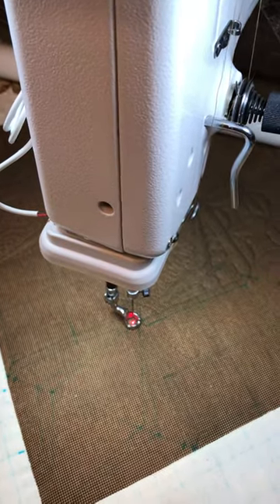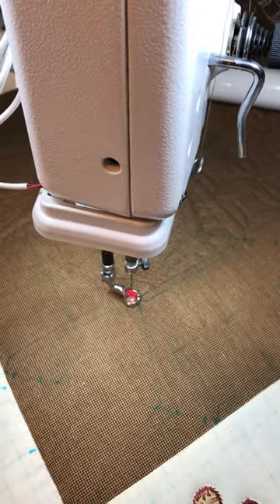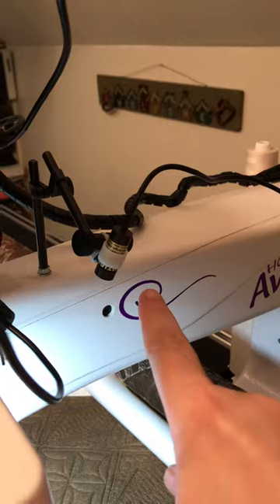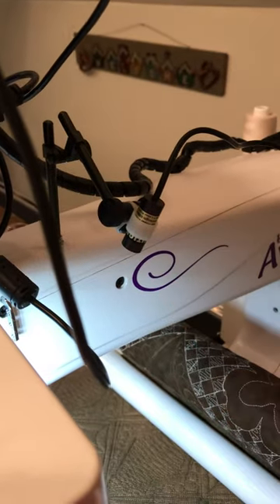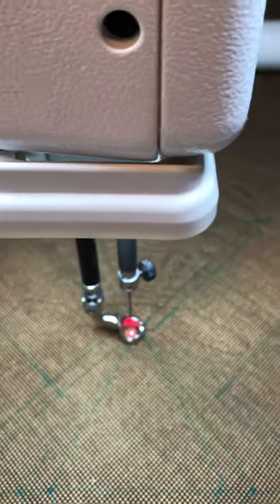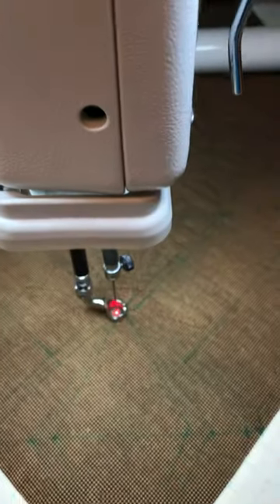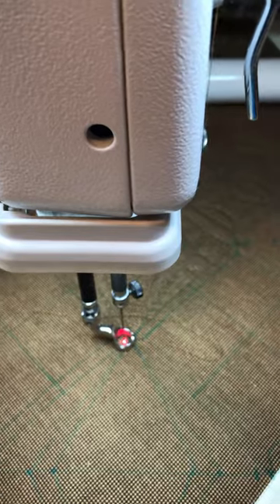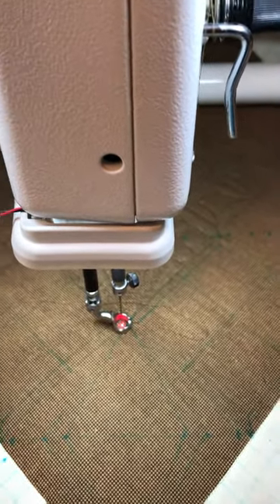Handiquilter Pinpointer Laser Hack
In this video I explain on an HQ Avante how I use my horizontal spool pin and laser pointer positioned under  my needle, instead of investing in the $150 add on purchase for the HQ Pinpoint Laser Accessory. This hack allows me accurate needle placement!